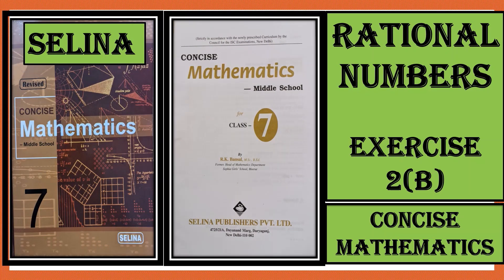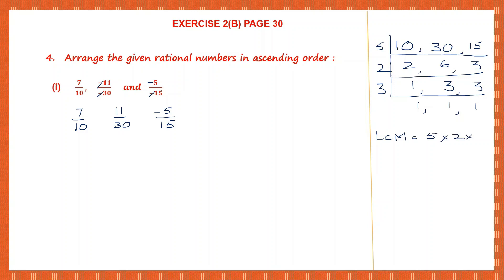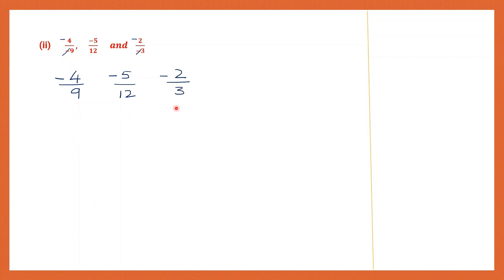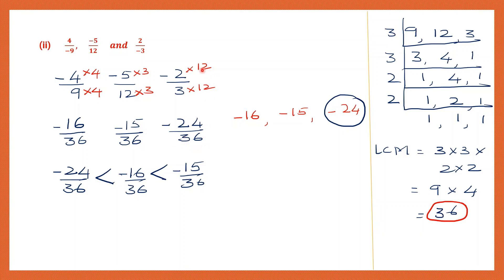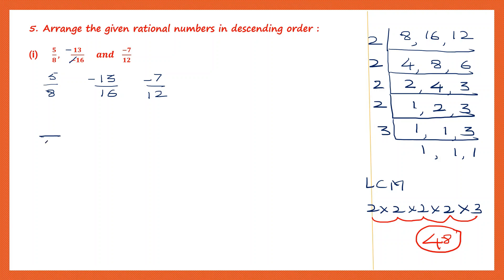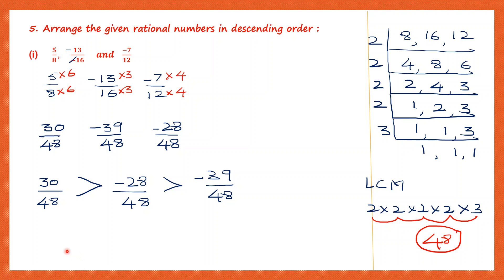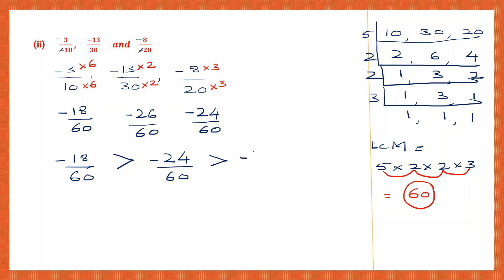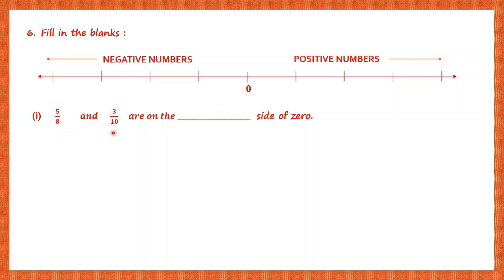RATIONAL NUMBERS EXERCISE 2(B) QUESTIONS 4 TO 6, CONCISE MATHEMATICS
Hi everyone.  In today's video we will be working out  RATIONAL NUMBERS EXERCISE 2(B) QUESTIONS 4 TO 6,   CONCISE MATHEMATICS

Rational Numbers
Number line.
Comparing rational numbers.